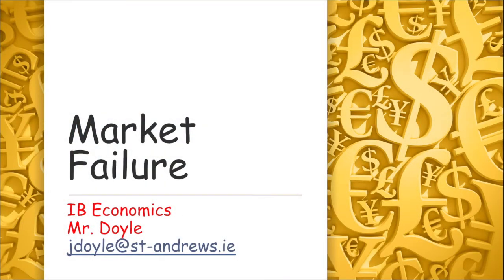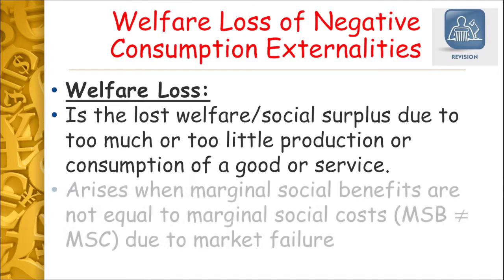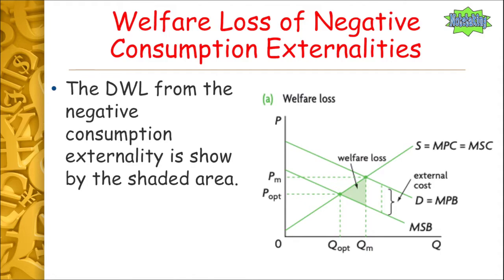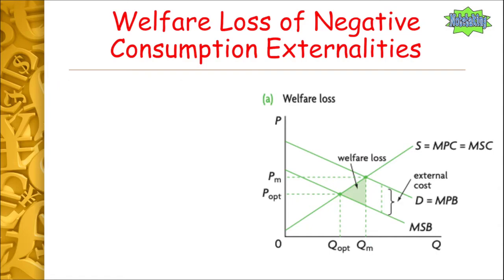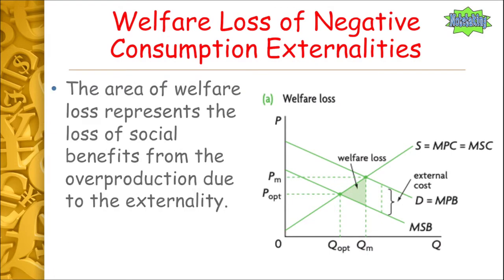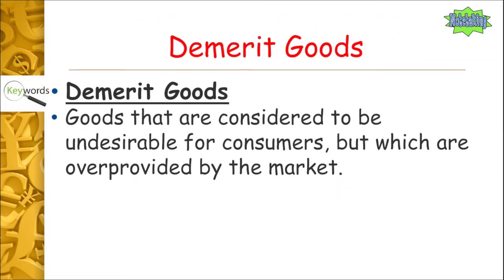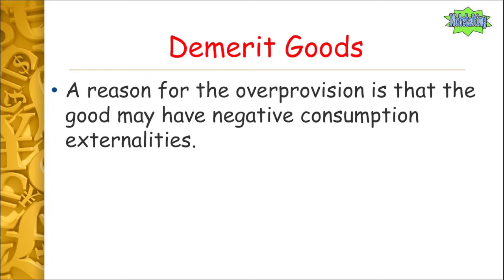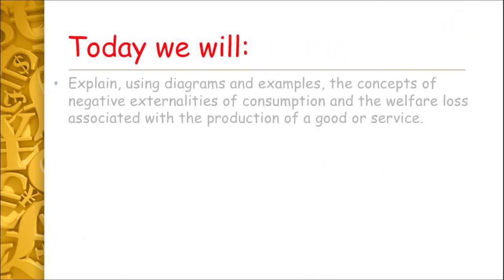8 Welfare Loss and Negative Consumption Externalities for IB Economics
This video is the eigth video in a series covering the topic of Market Failure for the IB (International Baccalaureate) Diploma Programme.